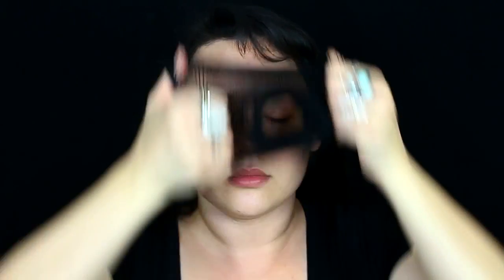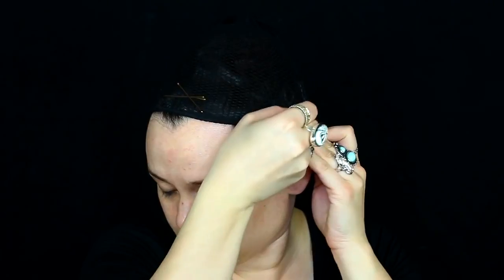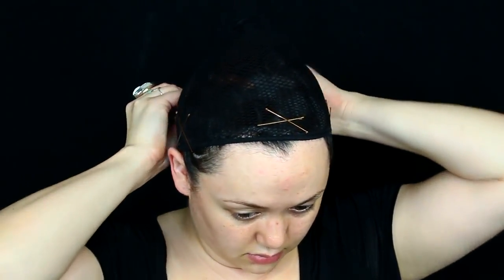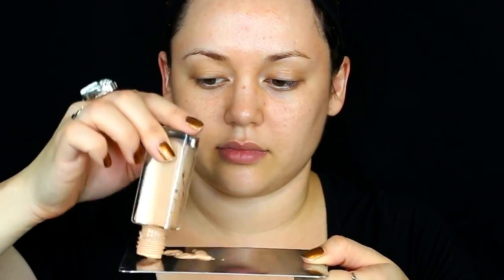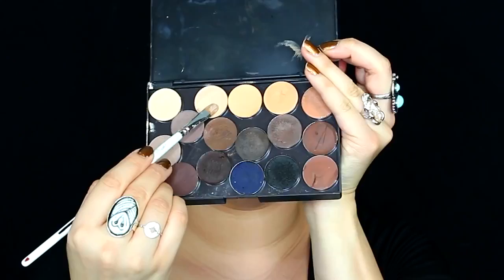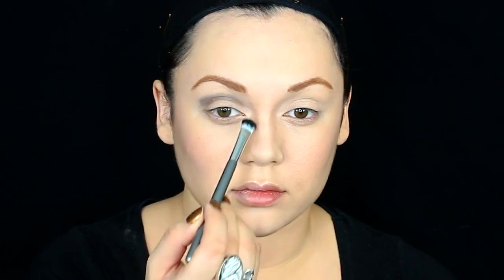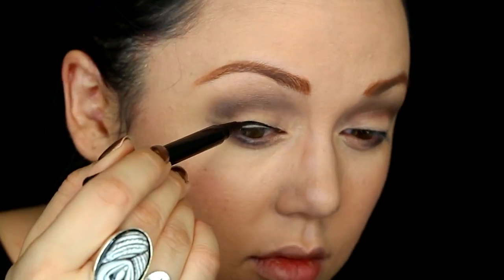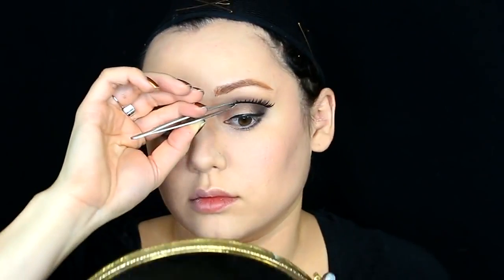HOW TO BECOME ADELE! The Makeup Tutorial